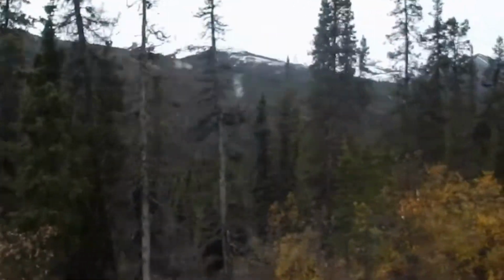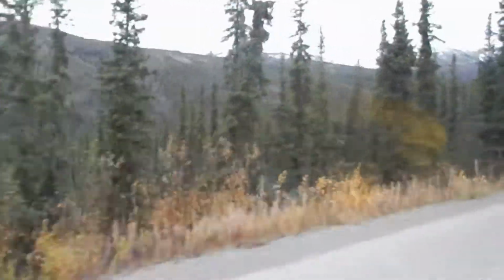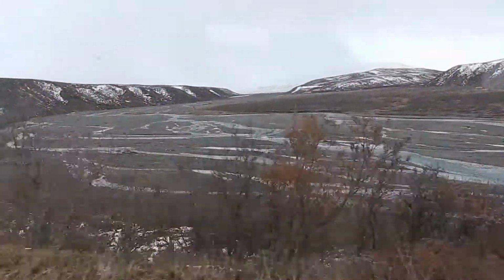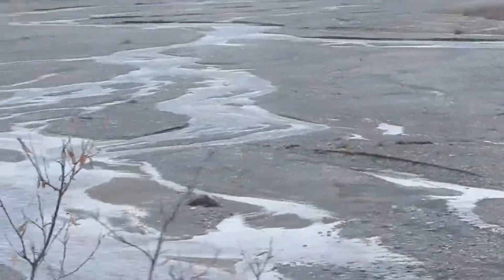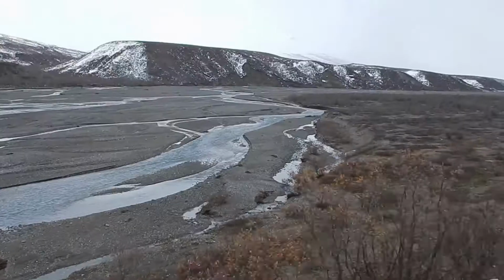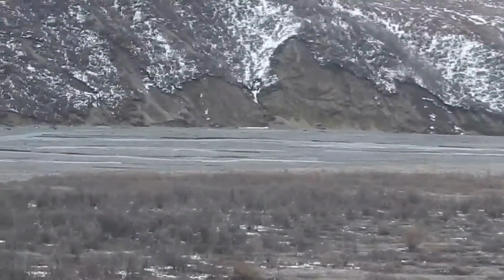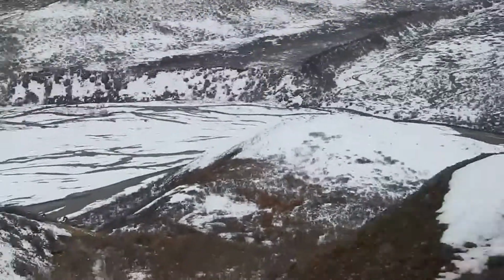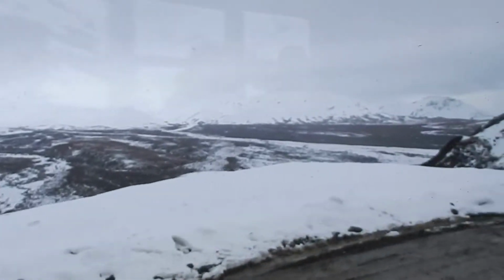AIPG Denali Bus Tour 9-19-2015 (Alaska) with Park Geologist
This is a compilation of the videos taken on the Denali Bus Tour with the Park Geologist Denny Capps.  The bus tour was closed to the public, however the American Institute of Professional Geologists, AIPG was able to get a special tour.